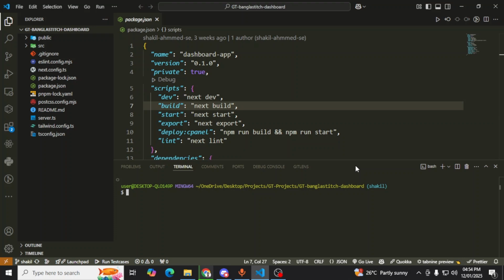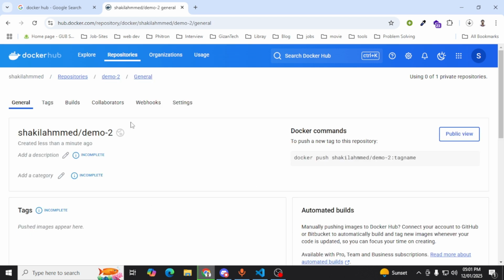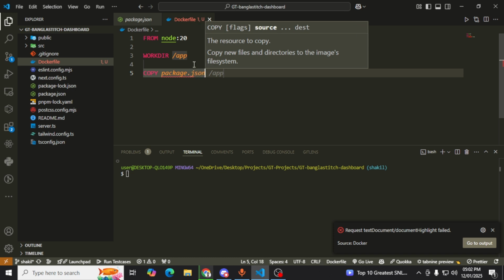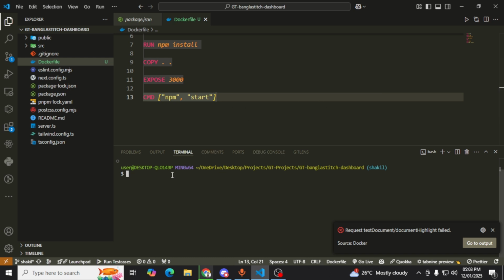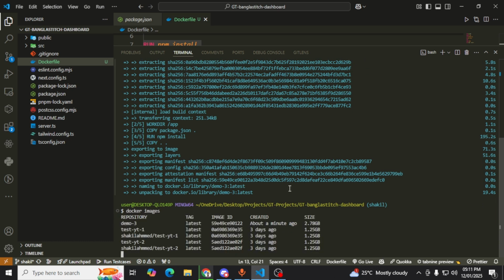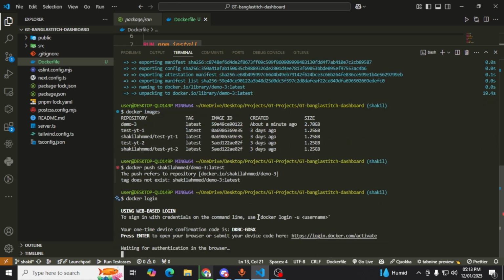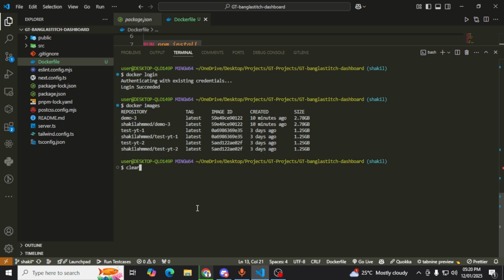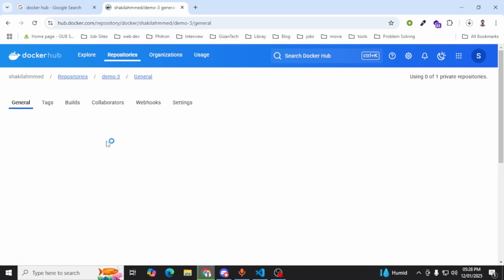Step-by-Step Guide: Build and Push a Docker Image to Docker Hub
Learn how to build a Docker image and push it to Docker Hub in this easy-to-follow, step-by-step tutorial. Perfect for beginners, this guide covers everything from creating a Dockerfile to using Docker CLI commands. By the end of this video, you'll know how to:
1️⃣ Build a Docker image from scratch.
2️⃣ Tag your Docker image correctly.
3️⃣ Push your Docker image to Docker Hub.

💡 Whether you're a developer, DevOps enthusiast, or just starting with containerization, this tutorial will help you master the basics of Docker and Docker Hub.